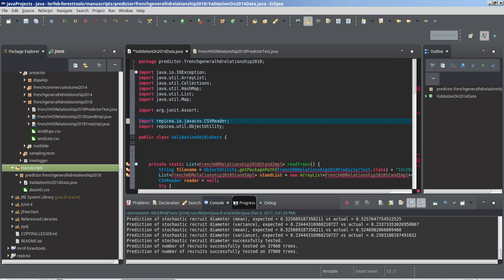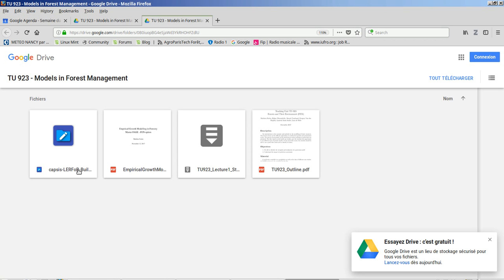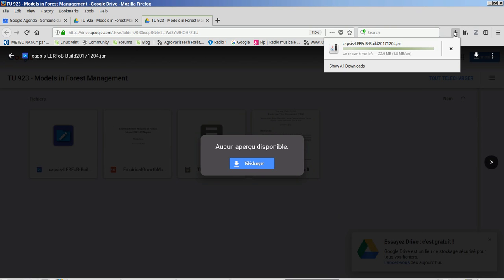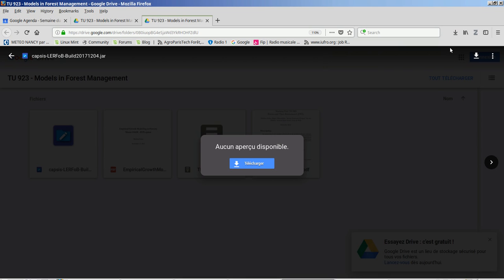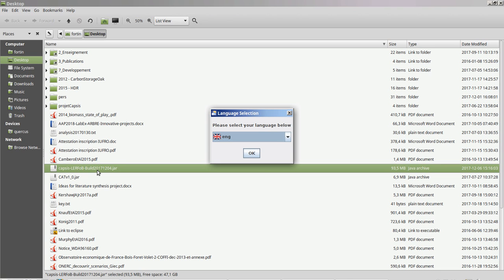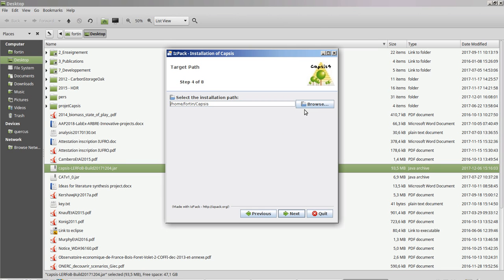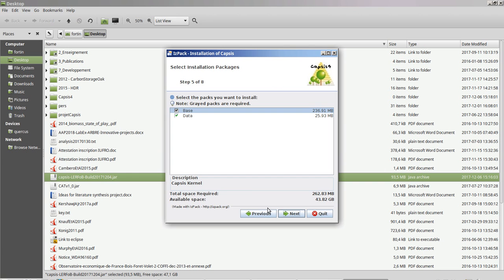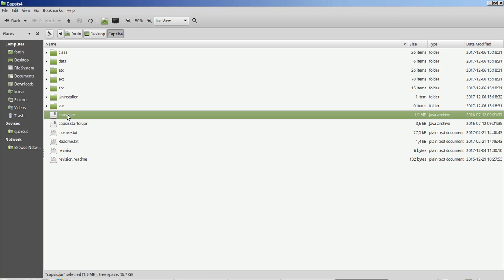Installing CAPSIS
Instructions to install CAPSIS 4 using the installer available on the googledrive